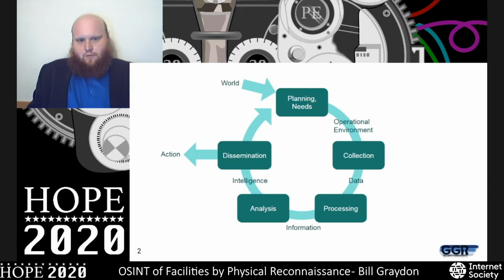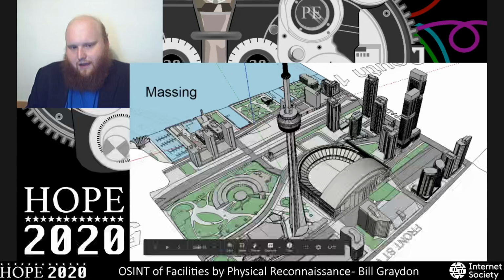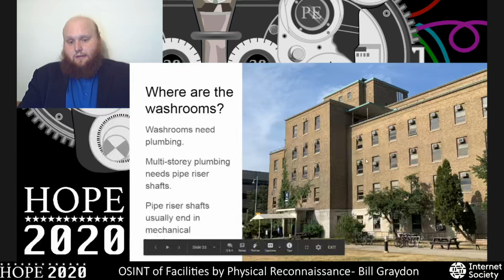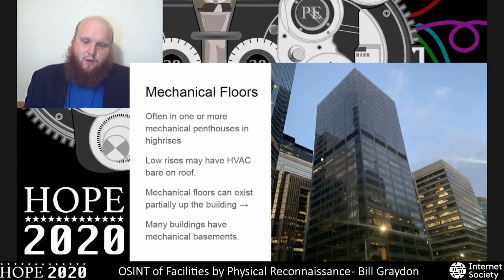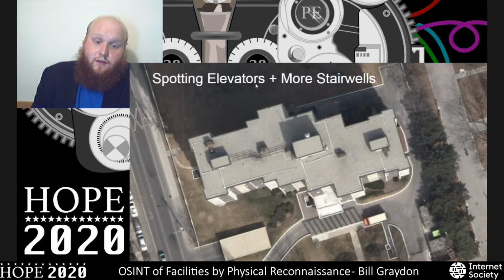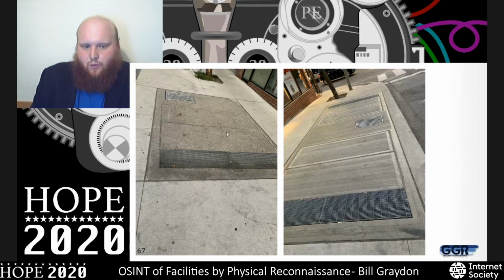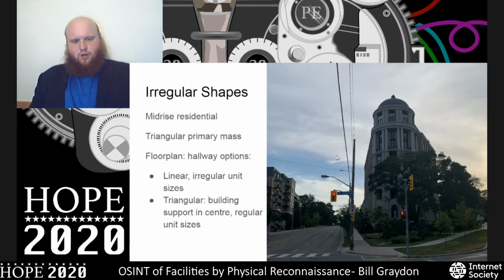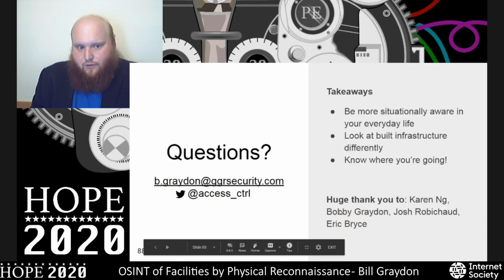HOPE 2020 OSINT of Facilities by Physical Reconnaissance